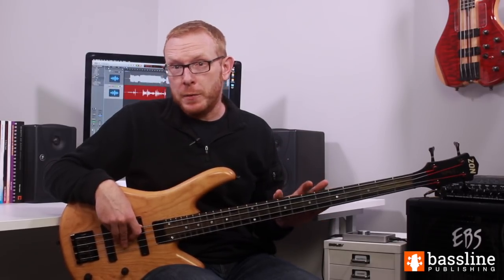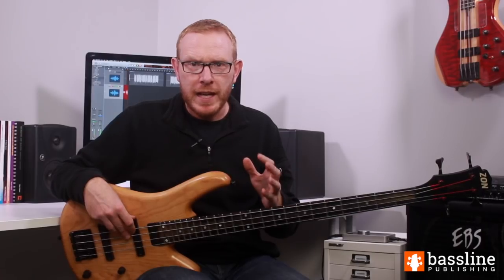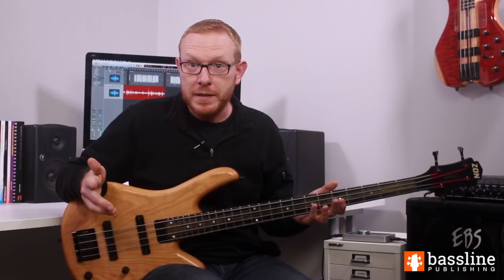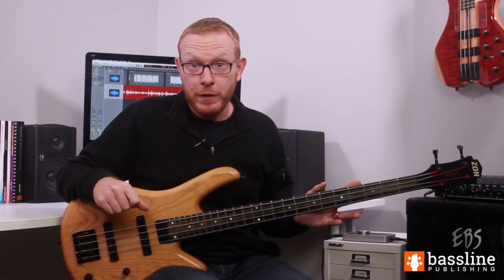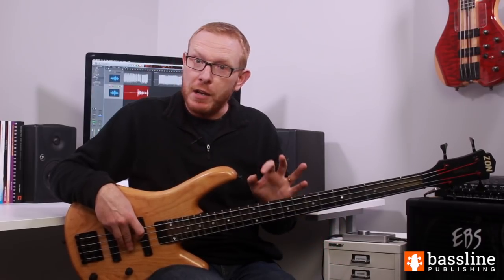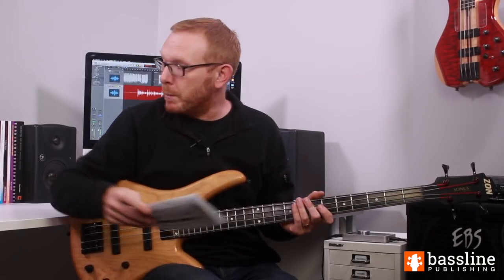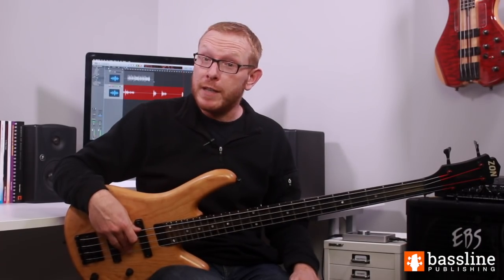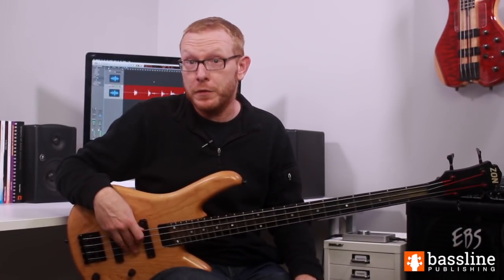Killer Tones from the Tech 21 dUg Pinnick DP-3X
I've recently been having a lot of fun with a new pedal, the Tech 21 dUg Pinnick DP-3X. This pedal is extremely versatile and offers up a load of great tones from crazy Sheehan-like distortion, to clean, punchy slap tones.

In this video I demo the following tones (times included so you can skip me talking...;-)

Billy Sheehan Solo Tone: 2:21
Billy Sheehan Studio Tone: 4:03
Chris Squire 'Roundabout' Tone: 5:13
Chris Wolstenholme 'Hysteria' Tone: 5:48
Basic Studio Tone: 6:21